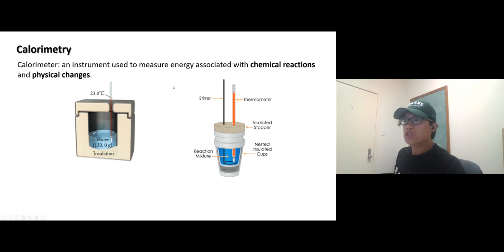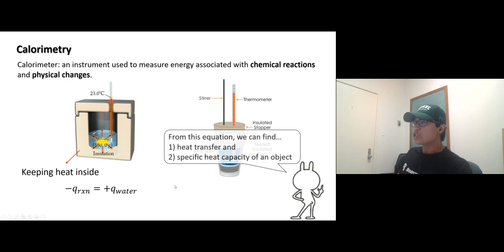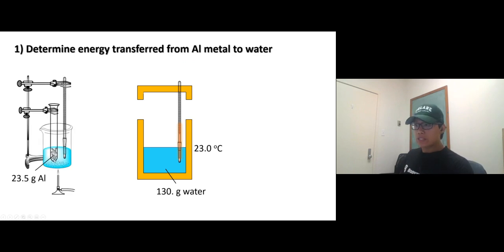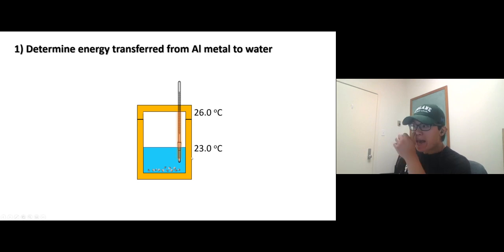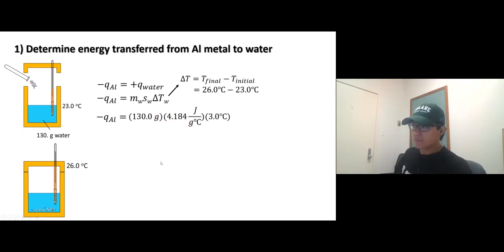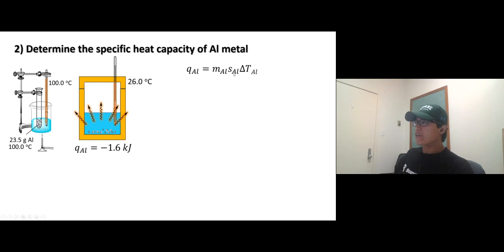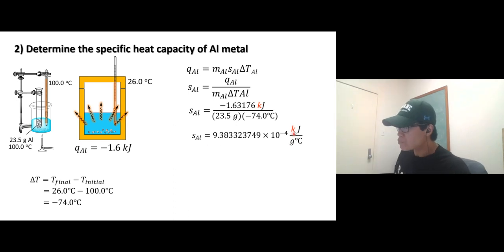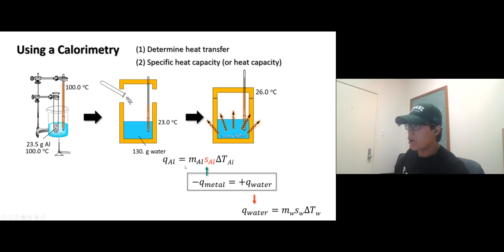Video Ch8 8 Calorimeter default